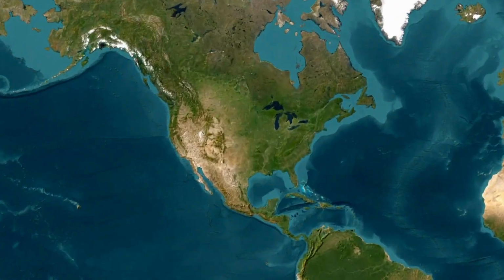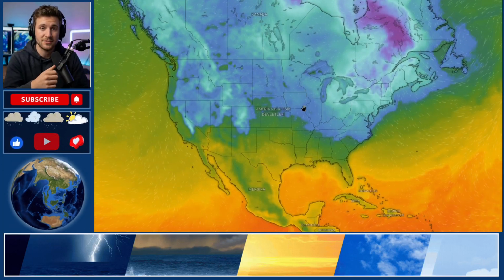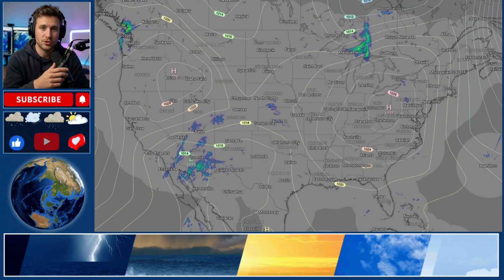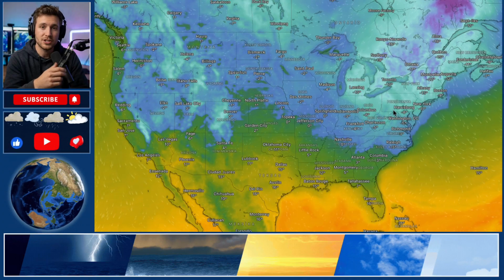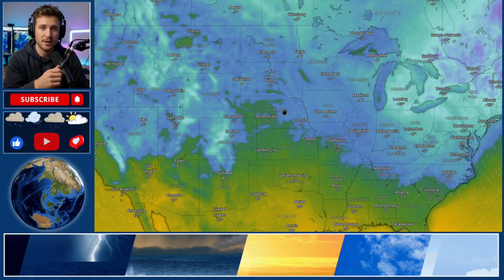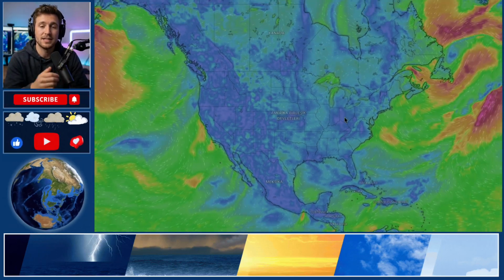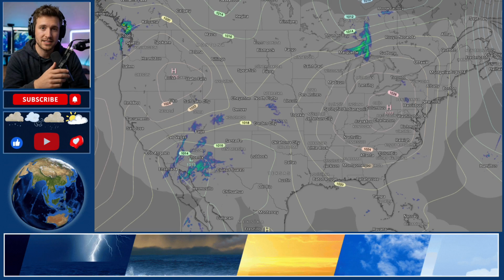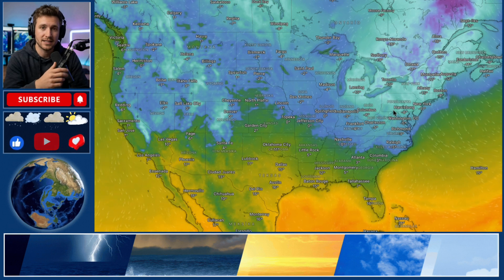Multiple Weather Systems Just Split The Country Apart...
Right now, the United States is dealing with multiple active weather systems, each affecting a different part of the country. A Pacific frontal system is bringing steady rain to the West Coast and mountain snow to the Cascades and Rockies. Cold air is locked in across the northern states and Great Lakes region, creating snow potential and lake-effect conditions. An offshore cyclonic system is spinning over the Atlantic, keeping most of its precipitation over the ocean for now. Meanwhile, the central United States sits in a relatively quiet zone between all this activity.This divided pattern means different regions are experiencing very different weather. Snow is the main story in the North, rain dominates the West Coast, and the East Coast is monitoring an offshore system. Temperature contrasts remain sharp, with the freezing line determining where rain transitions to snow. This multi-system setup will continue to evolve over the next 24 hours, with impacts varying significantly by location.